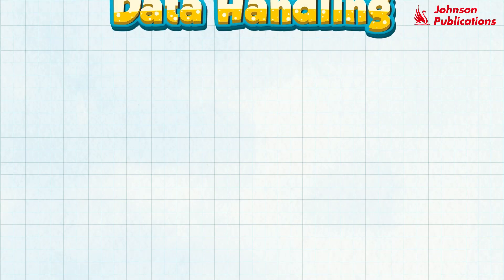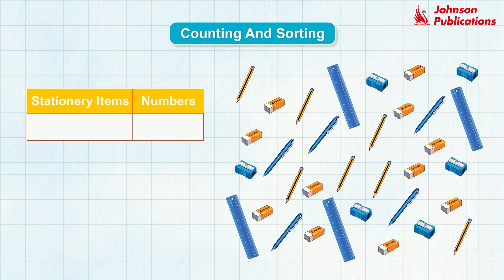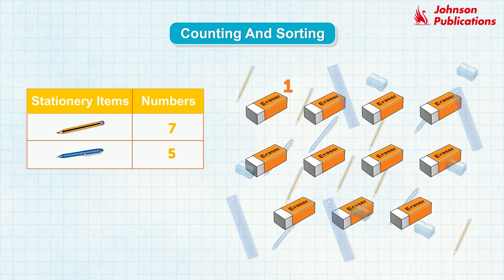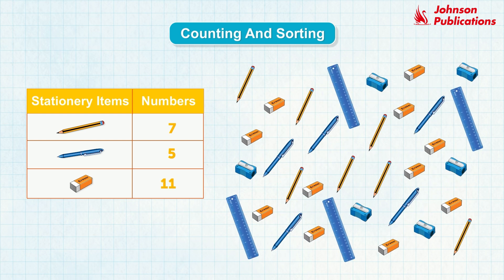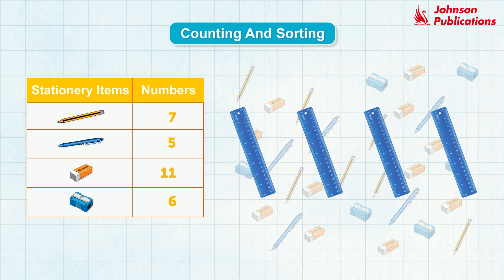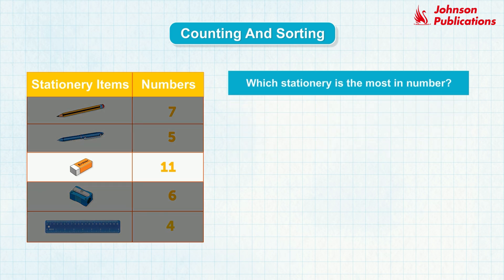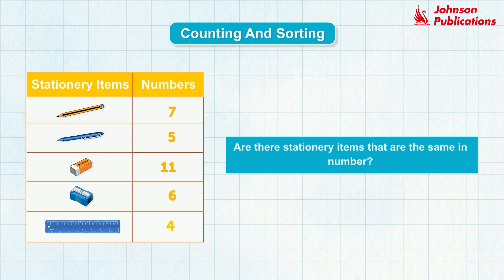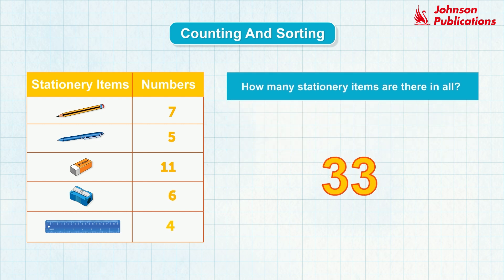12 Data handling